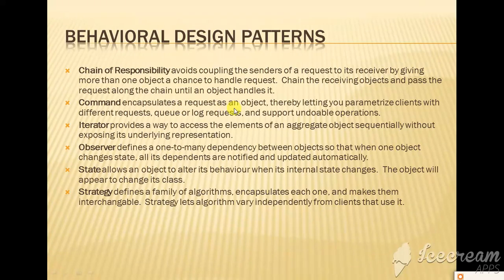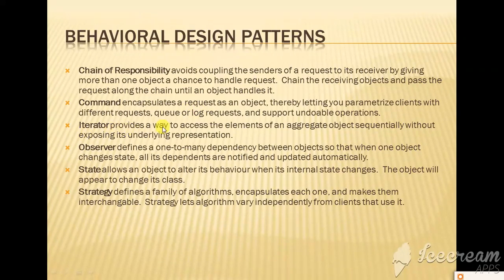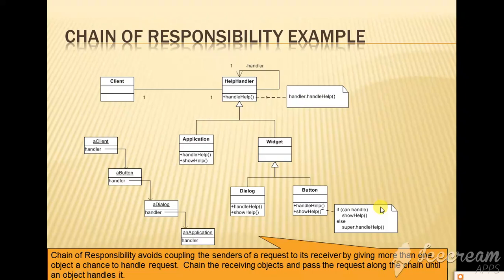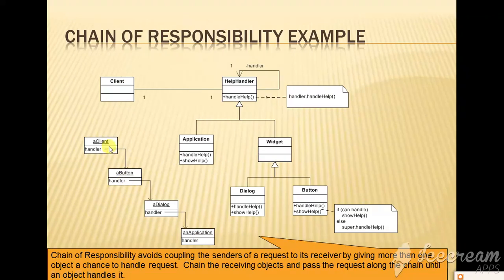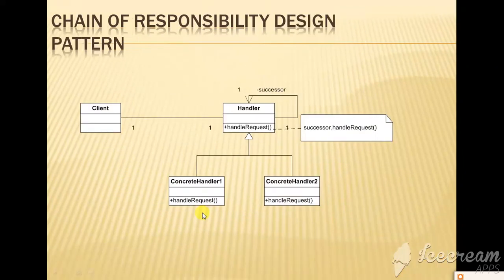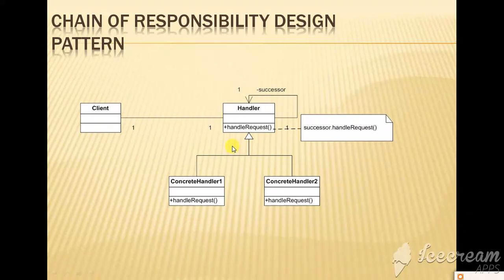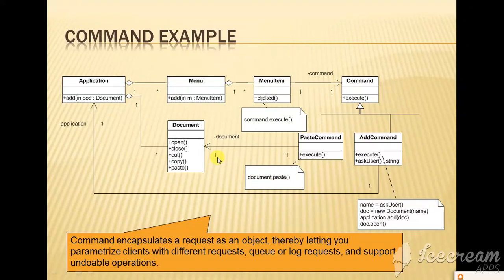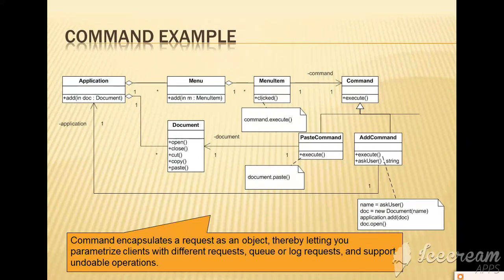Behavior Design Patterns Video 16 04 2020 4 21 22 PM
Chain of Responsibility Example
Chain of Responsibility Design Pattern